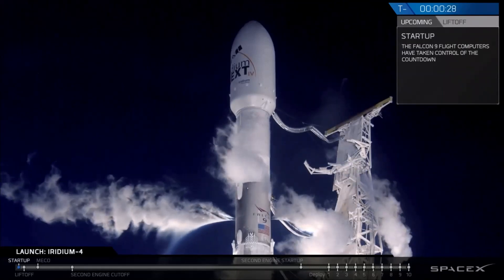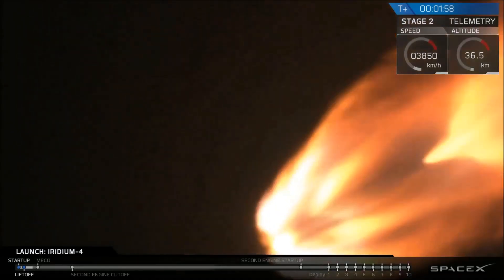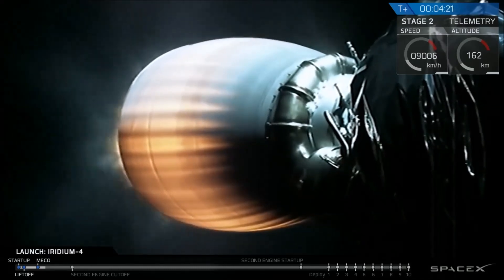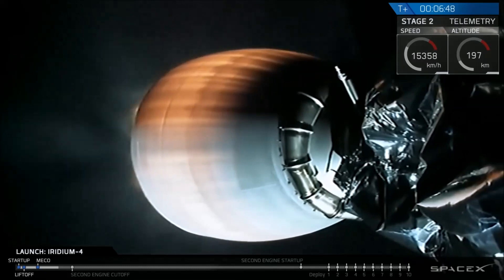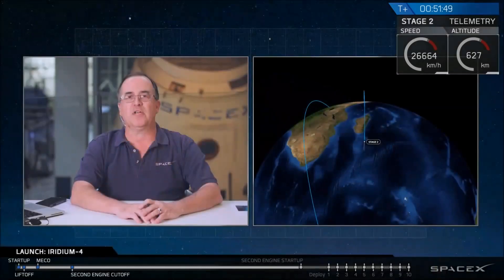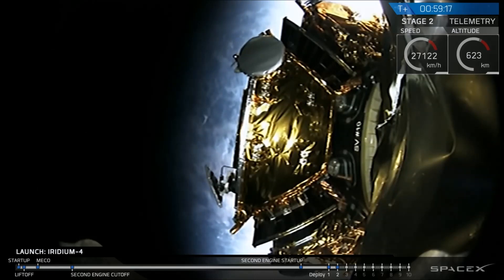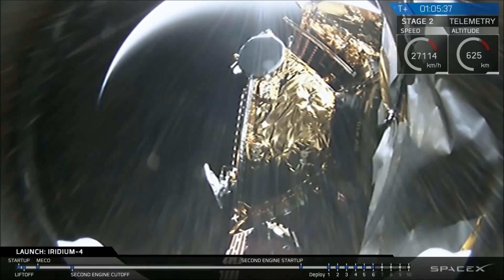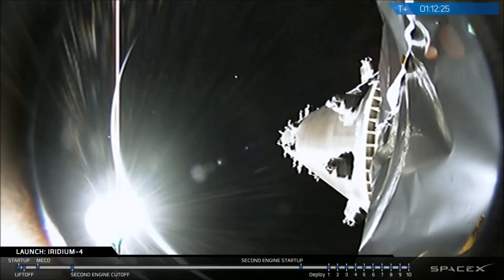SpaceX's Falcon 9 Launches Iridium-4 Mission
A SpaceX Falcon 9 rocket lifted off from SLC-4E at California's Vandenberg Air Force Base at 1:27:34 UTC on December 23, 2017 with the fourth group of ten Iridium-NEXT communications satellites. Using flight-proven first stage B1036, Falcon 9 provided a spectacular sight in the twilight skies over California as it departed to the south with the first stage going through post-separation testing before being expended via ocean impact while the second stage was tasked with a pair of burns to inject the ten satellites into a 625-Kilometer orbit to check off SpaceX's 18th successful mission in 2017, the fifth with a re-used first stage.